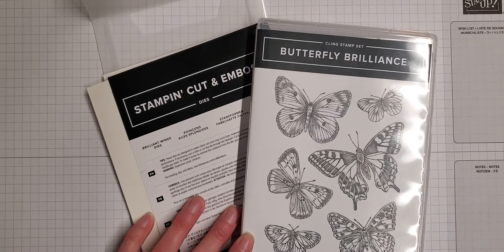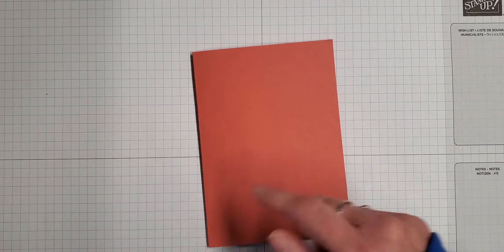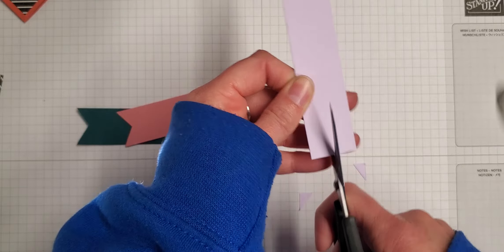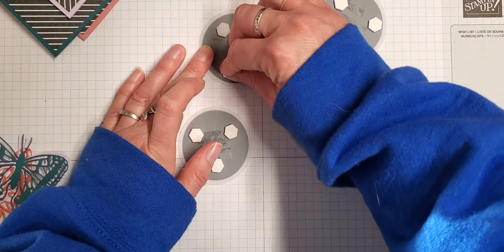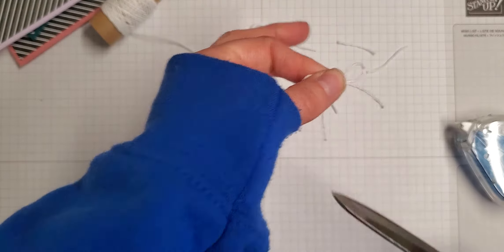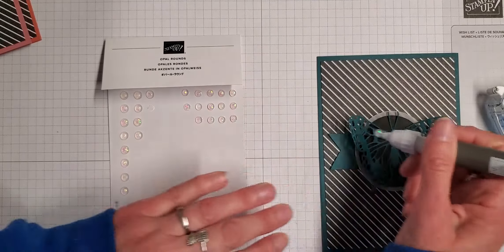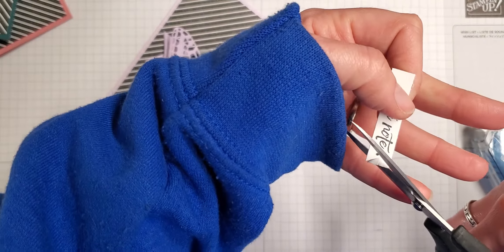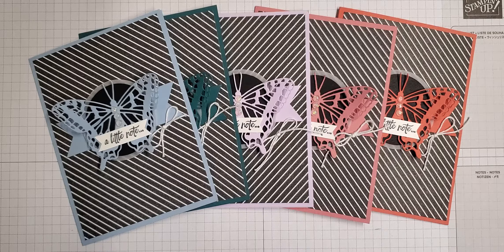Teach Me Tuesday: Retiring In Colors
The 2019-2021 In Colors will be retiring with the new Stampin' Up catalog in May 2021. Get these beauties before they are gone (the retired list will be released March 24th - at that time these colors will become while supplies last)!

Seaside Spray
cardstock - #150883
Ink - #150085
Ink Refill - #150092
Stampin' Blends - #154901

Pretty Peacock
cardstock - #150880
Ink - #150083
Ink Refill - #150090
Stampin' Blends - #154895

Rococo Rose
cardstock - #150882
Ink - #150080
Ink Refill - #150089
Stampin' Blends - #154900

Purple Posy
cardstock - #150881
Ink - N/A
Ink Refill - N/A
Stampin' Blends - #154896

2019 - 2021 In Color Stampin' Write markers, #150079

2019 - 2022 In Color 8.5 x 11 cardstock assortment, #149701

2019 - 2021 In Color 12 x 12 cardstock assortment, #149703

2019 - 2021 In Color 6 x 6 Designer Series paper, #153071